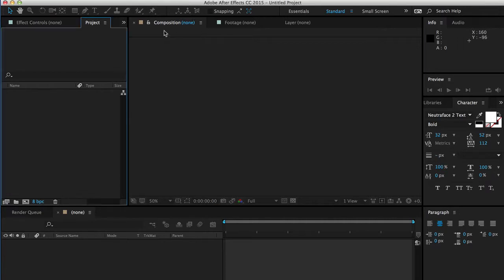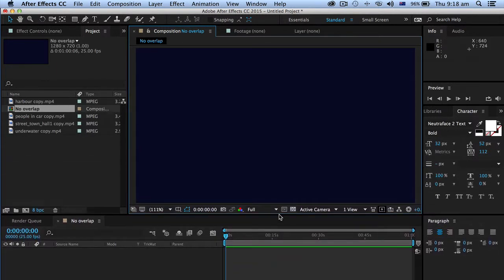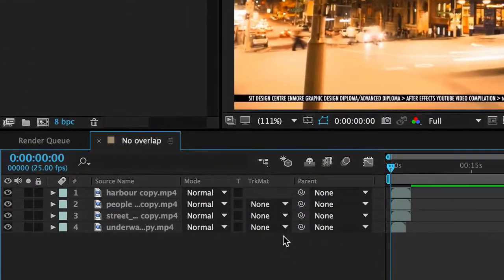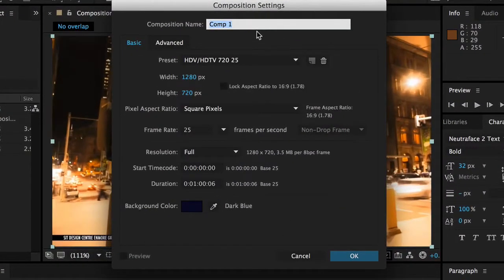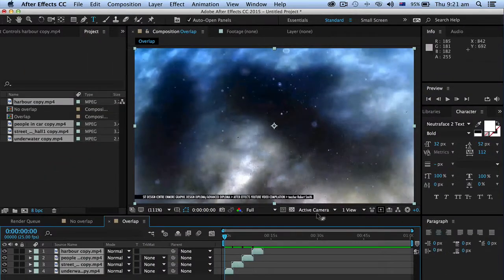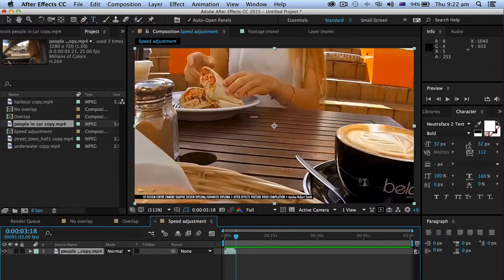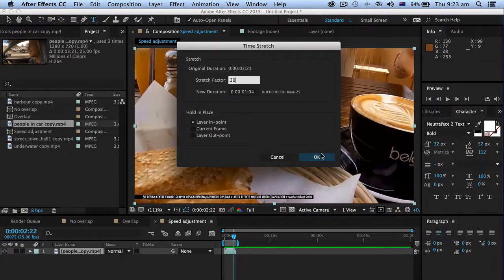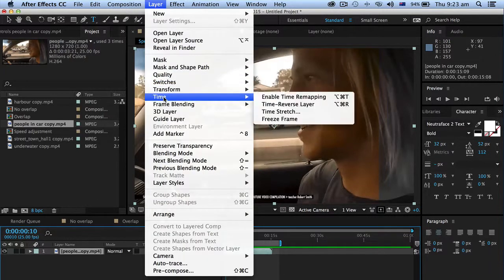After effects sequence videos 1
After effects techniques as demonstrated by SIT Design Centre Enmore Teacher robert Smith.